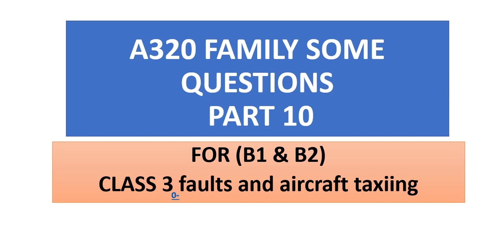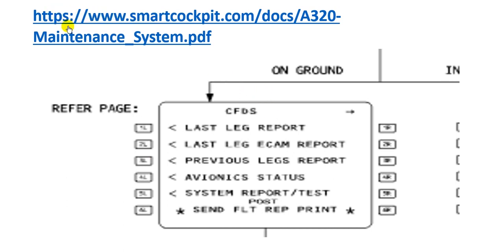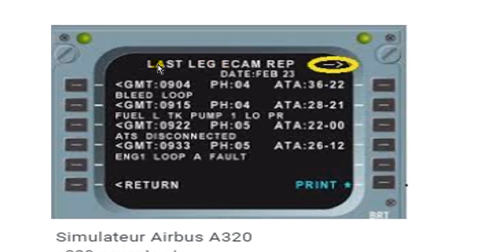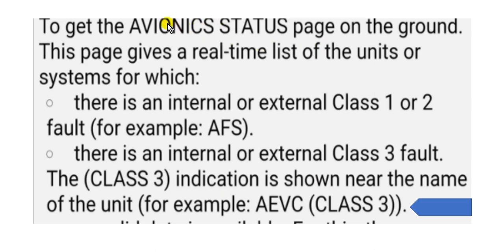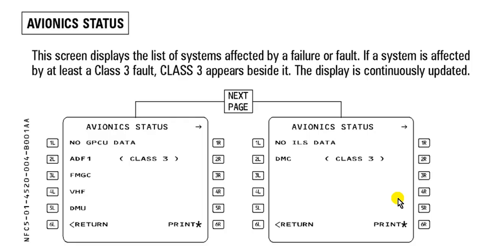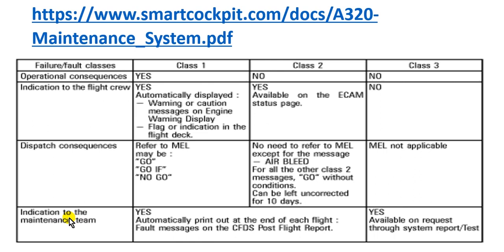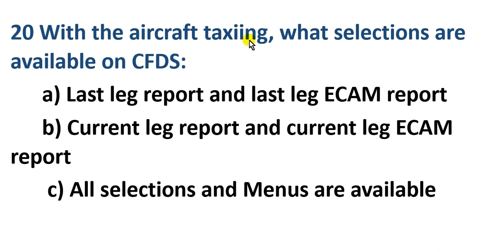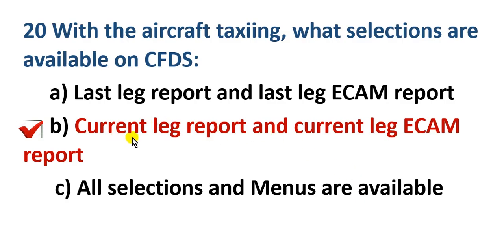CLASS 3 faults and aircraft taxiing | A320 FAMILY SOME QUETIONS part 10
A320 FAMILY SOME QUETIONS_part 10
FOR (B1 & B2)
CLASS 3 faults and aircraft taxiing